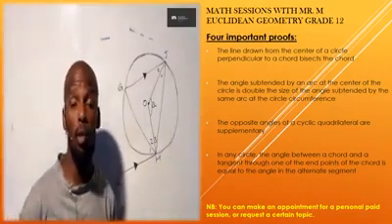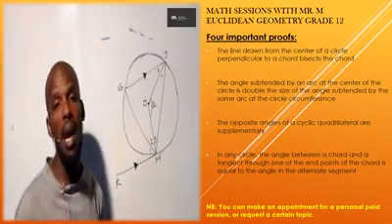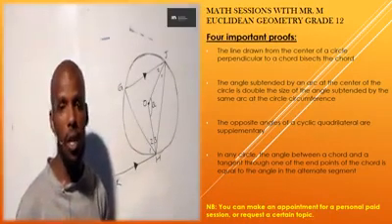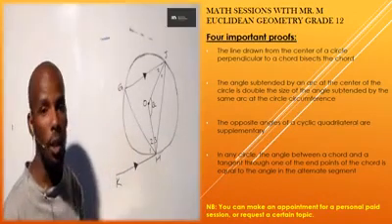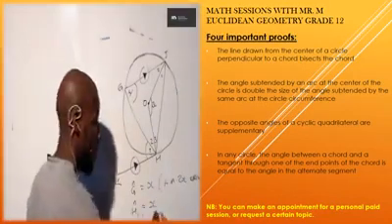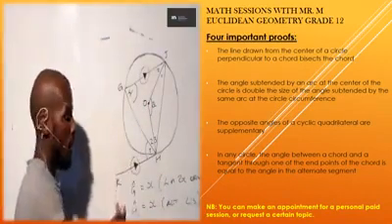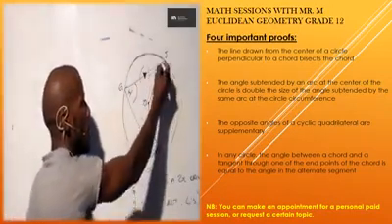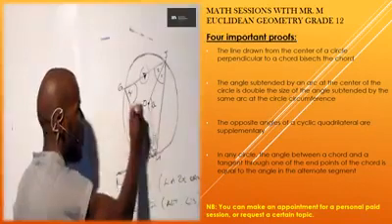Euclidean Geometry Grade 12